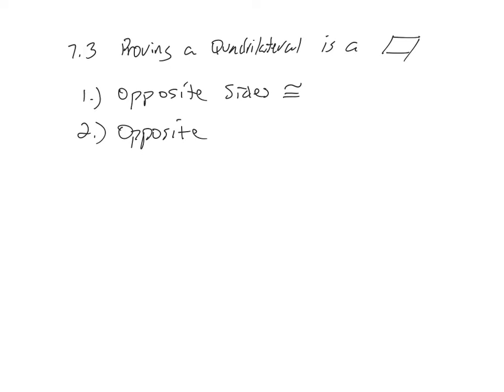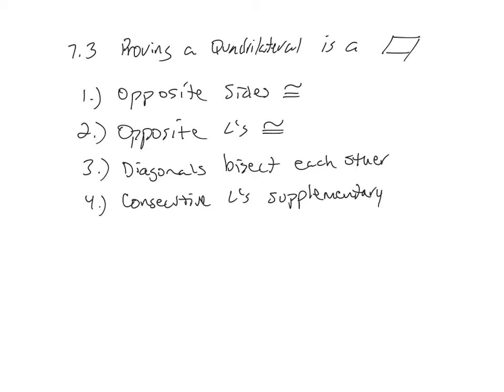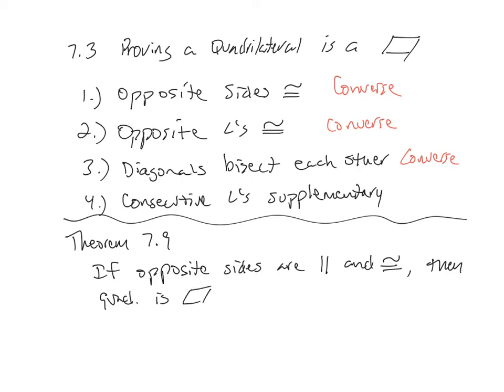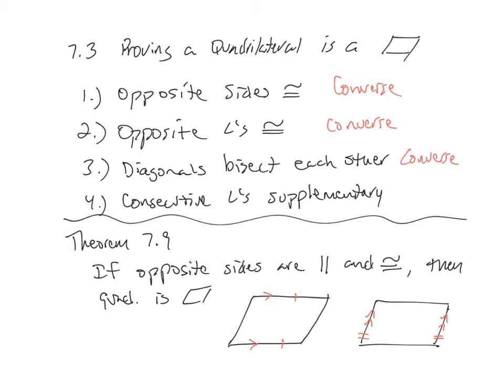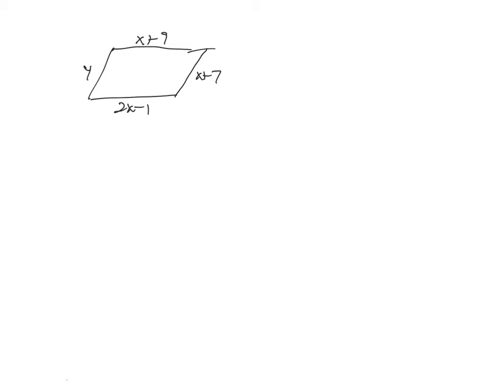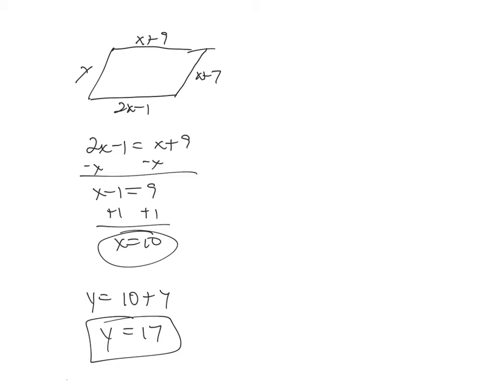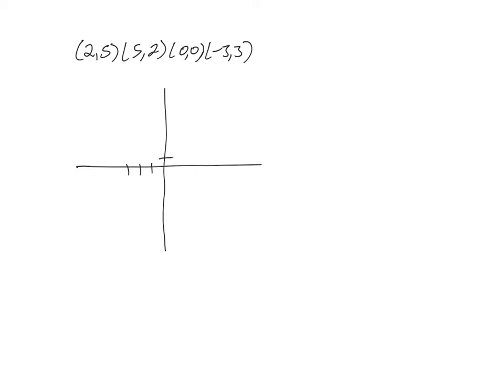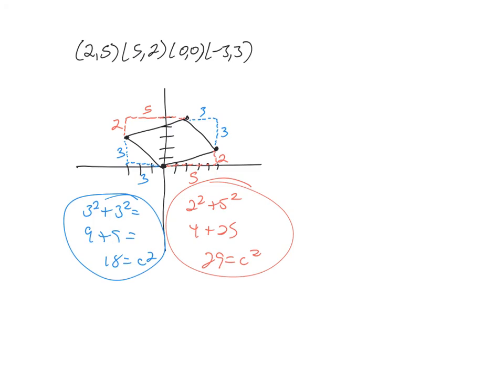Nov 30 Geom